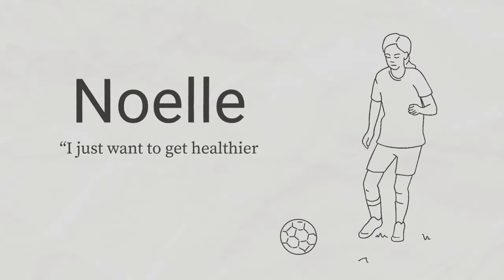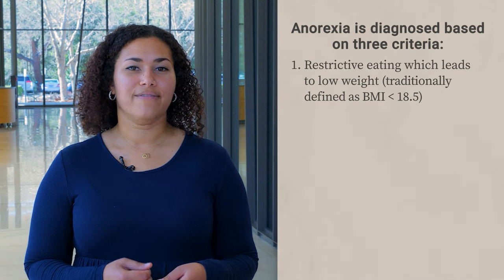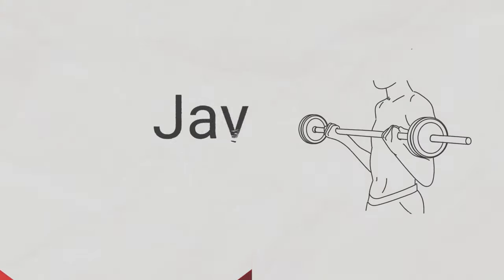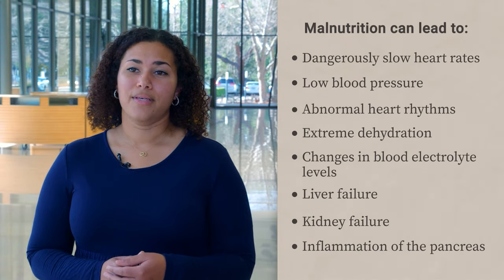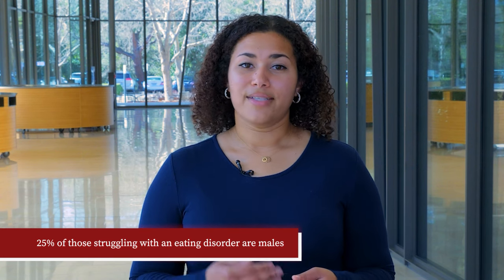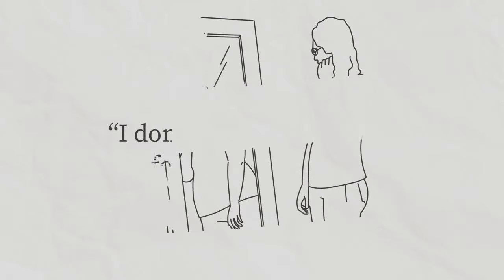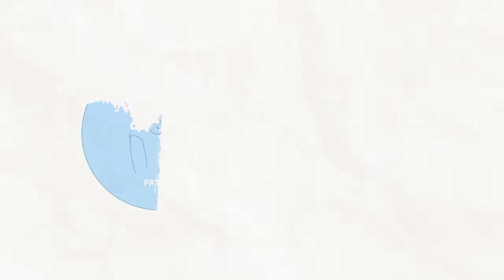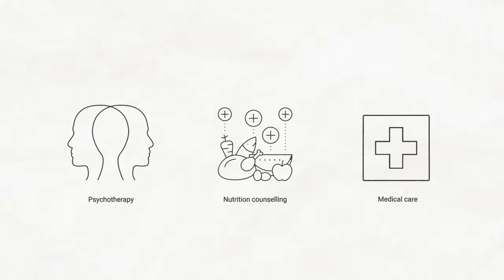Anorexia: 3 Perspectives on the Same Eating Disorder | Stanford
In this video, Dr. Rachel Goldstein shares three stories inspired by real people suffering from anorexia nervosa. These stories are to help you better understand how to define anorexia, the serious medical complications that can occur from anorexia, the influence of social media on eating disorders, and where you or your loved one can find support and treatment.

Anorexia affects people of all genders, races, ethnicities, body shapes and sizes. At the end of the video, Dr. Goldstein offers practical tips for approaching and supporting a loved one who you suspect may have an eating disorder.

0:00 Introduction
0:47 Noelle’s story
3:07 Jay’s story
5:29 Lilliana’s story

Dr. Rachel Goldstein is an adolescent medicine physician at Stanford Medicine. She specializes in taking care of teens and young adults, and has treated many patients who have struggled with eating disorders.

More Resources

Studies cited in this video
Saul J, Rodgers RF, Saul M. Adolescent Eating Disorder Risk and the Social Online World: An Update. Child Adolesc Psychiatr Clin N Am. 2022;31(1):167-177. doi:10.1016/j.chc.2021.09.004

This video is a production of the Stanford Center for Health Education team, in collaboration with Stanford Medicine and the Stanford Center for Professional Development.